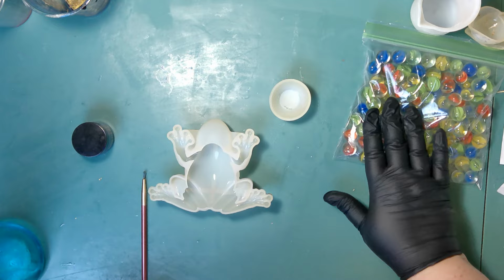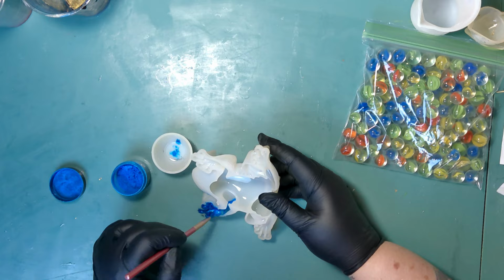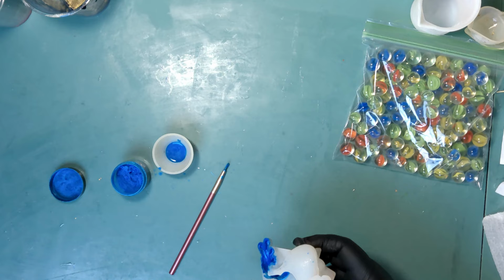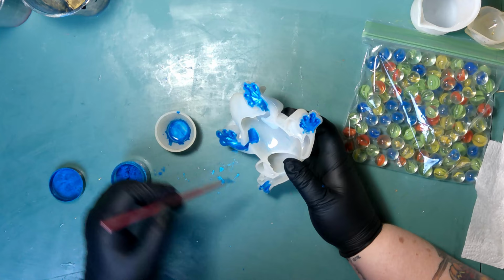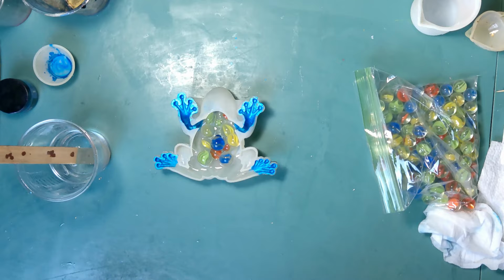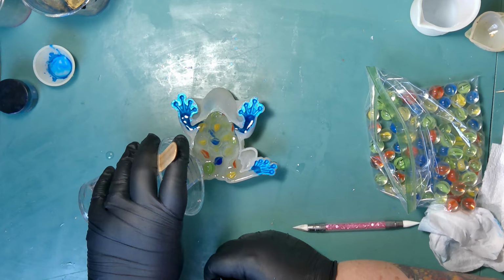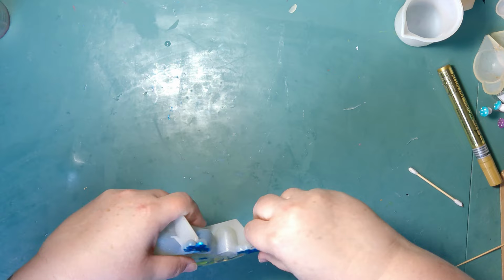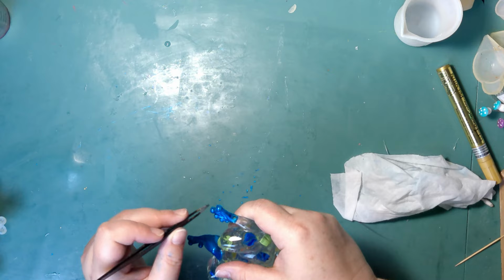New Trick for dusting difficult molds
In this video I am stuffing this cute little frog mold full of marbles. I am also going to show you a new trick to dusting those difficult molds.

Do you like what you are seeing? Are you getting value from my content? All proceeds go towards future videos.

Supplies:
NicPro crystal clear finish resin
Frog silicone mold
Marabu rainbow alcohol ink
Rolio azure mica

I post resin videos on Tuesdays and Thursdays. On Saturdays I post mainly resin videos but can change as my creativity dictates.

Etsy- TheBlueElephantGifts.etsy.com